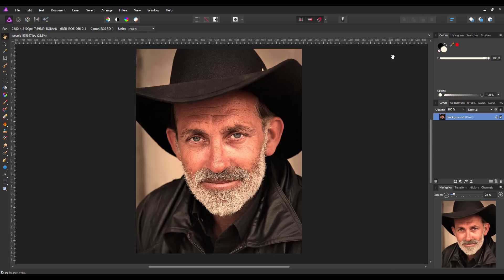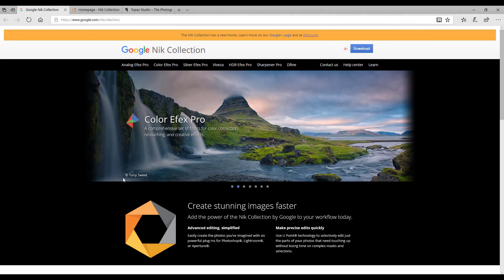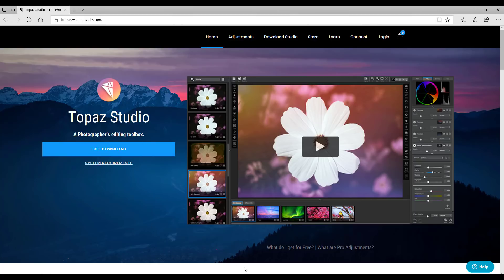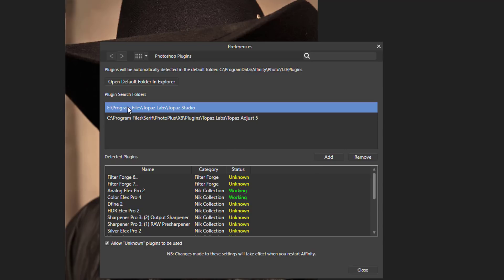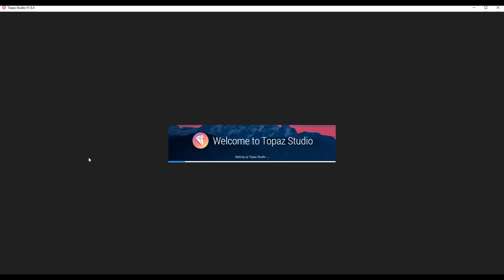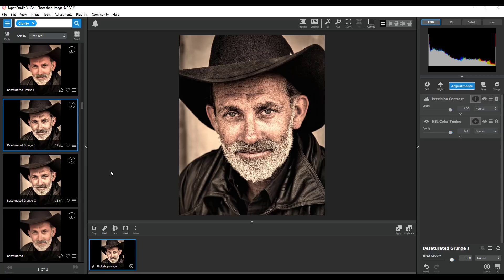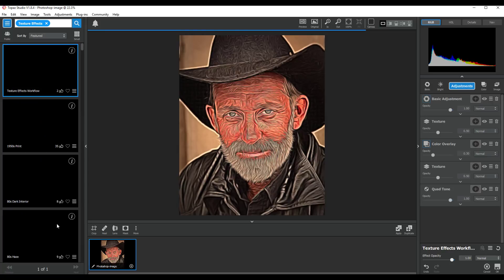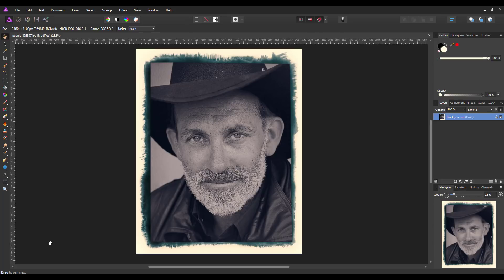Affinity Photo - Topaz Studio Plugin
Affinity Photo and Topaz Studio Plugin

Topaz Labs normally make Photoshop Plugins which they charge for. They do have a free sampler set called the Topaz Studio. This collection has a big selection of filters you can use as a standalone program or as a plugin within Affinity Photo.

A Plugin is an extra program/app that was designed for Photoshop as a plugin, but it can also (in most cases) be used by other programs like Affinity Photo. The most famous free plugin is the Nik Collection but this Topaz Studio plugin is also well worth trying as well.

Just in case any one wants the Nik Collection you will need to go to the DxO site. Register to find out about the new version when they release it. they will also email you a link to the download site for the current Nik collection plugin.